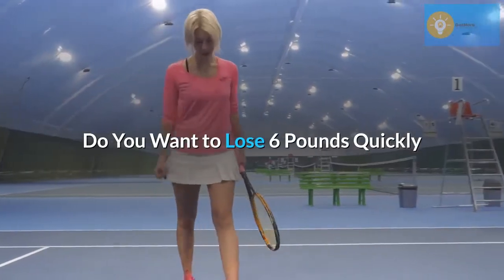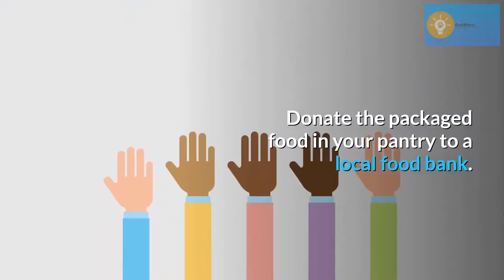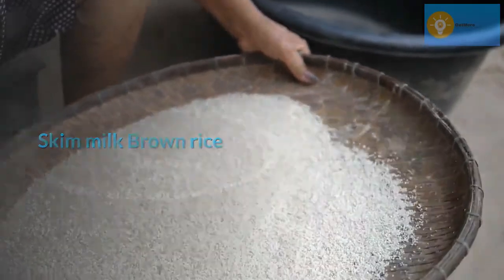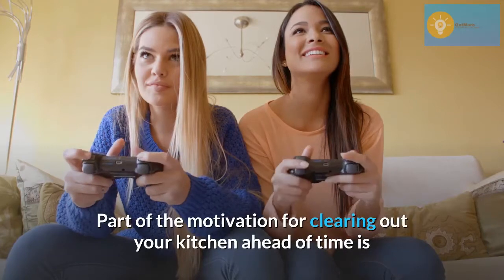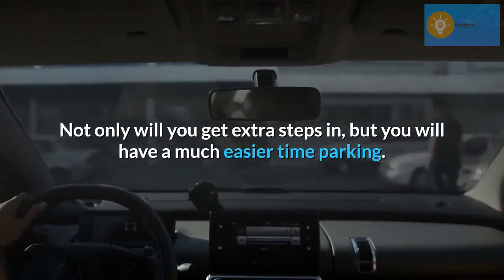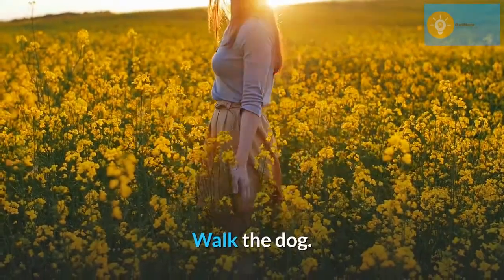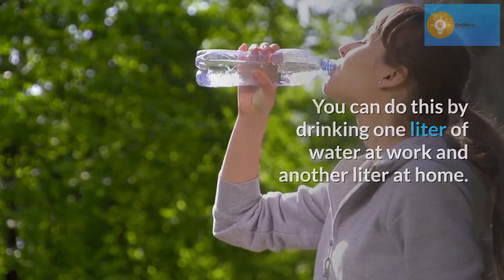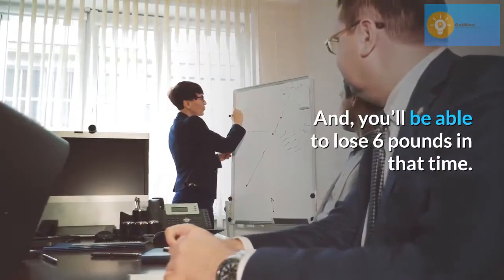Do you want to Lose 6 Pounds Quickly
While many diets are geared at people who want to lose 20 pounds or more, the plan I’m presenting here will help you lose 6 pounds quickly – perhaps in just one week.

The first thing you want to do is clear out your pantry of all the foods that make you fat.  Clean out your refrigerator and throw things away.  Donate the packaged food in your pantry to a local food bank.
Then, go to the grocery store and buy the following sixteen things only:

Tuna

Any and all fruits

Any and all vegetables

8 oz. steak

Two chicken breasts

Salad vegetables

Balsamic vinegar

Special K Cereal

Skim milk
Brown rice

Instant oatmeal (not the sweetened packaged kind though)

Sliced turkey breast

3 servings of fish

Low fat yogurt

Eggs

Using these foods as the basis for your diet, write out a diet plan for the next seven days.  After that, you will be fully committed to sticking to it.  Part of the motivation for clearing out your kitchen ahead of time is that there will not be any food that you can “cheat” with.

Next, you want to get a pedometer and make sure that you walk at least 10,000 steps each day.  That may seem like a lot, but here are some ways that you can get extra steps in.

Park far away from the front door of your work or a store.  Not only will you get extra steps in, but you will have a much easier time parking.

Take the stairs instead of the elevator.  If you work above the fourth floor, get off of the elevator at least two floors early and walk the rest of the way.

When you have to contact a colleague at work, don’t phone or email them, walk over to their office or desk.

If you take the bus or other form of mass transportation, get off a stop or two early and walk.

Walk the dog.  If you don’t have a dog, volunteer to walk the neighbor’s dog.

Take a walk before dinner.  Not only will you increase the number of steps you take that day, but a walk before dinner will reduce your appetite.

Finally, try to drink at least eight, 8 ounce glasses of water each day when you are trying to lose weight.  You can do this by drinking one liter of water at work and another liter at home.  If you don’t like water plain, it is okay to substitute unsweetened iced tea or sugar free lemonade or punch.

It is possible to lose 6 pounds in a week.  Try radically altering your diet, walking more, and drinking a substantial amount of water.  It’s not a lifetime that you will be restricted to this plan, it’s just a week.  And, you’ll be able to lose 6 pounds in that time.